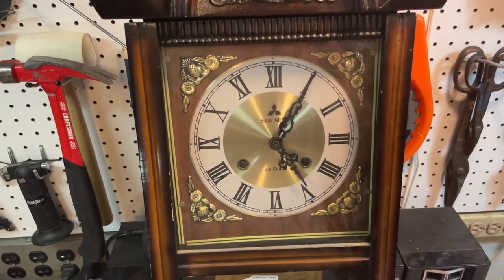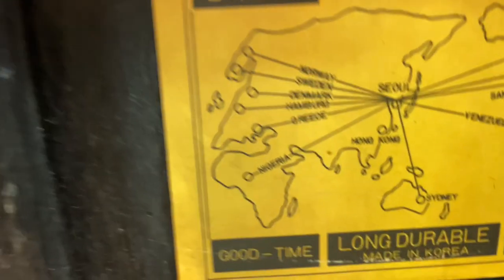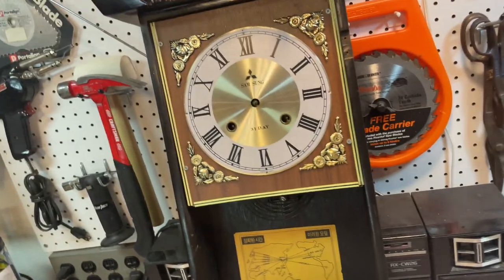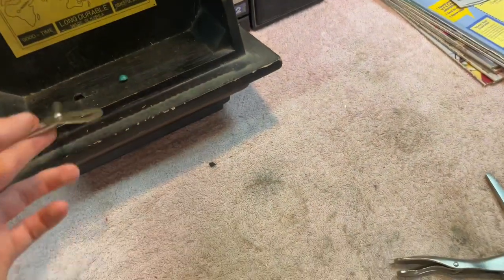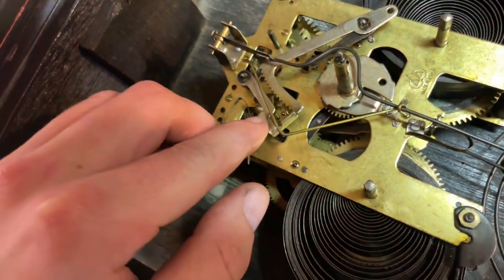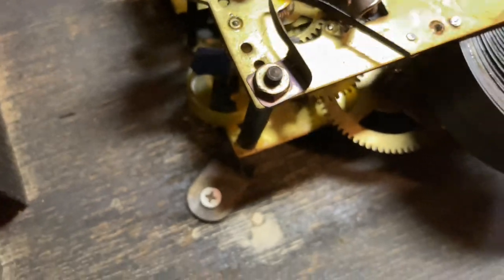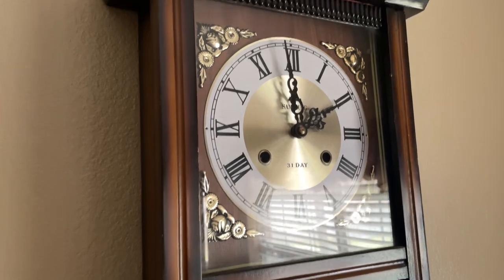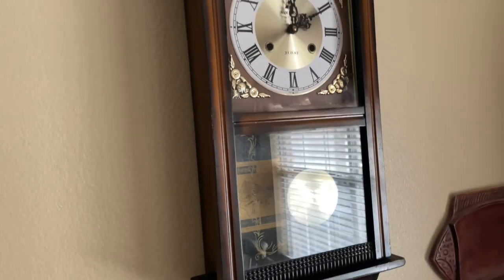Samsung? Mitsubishi? Wall Clock Repair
This is a short repair of what I believe to be some sort of knock off wall clock claiming to be Samsung yet having the Mitsubishi logo.